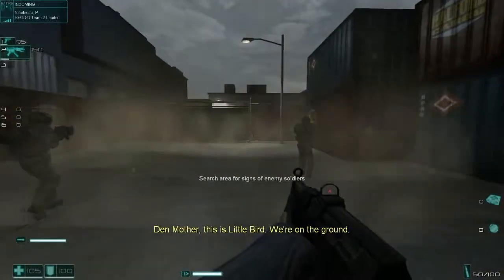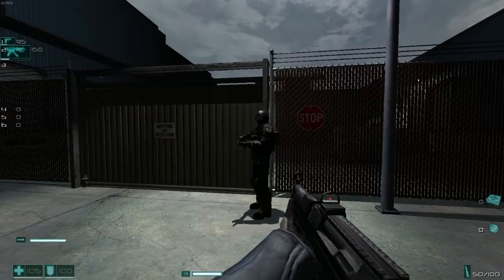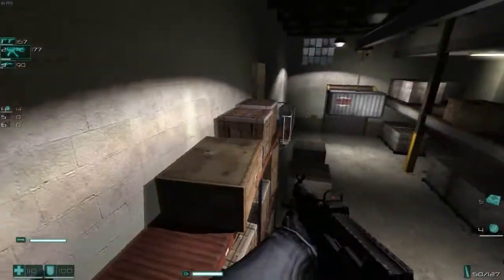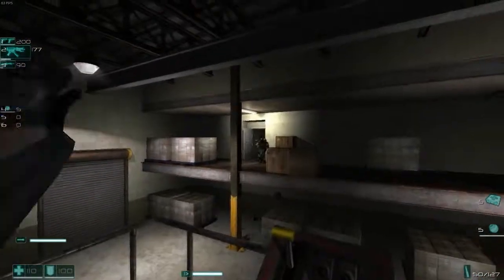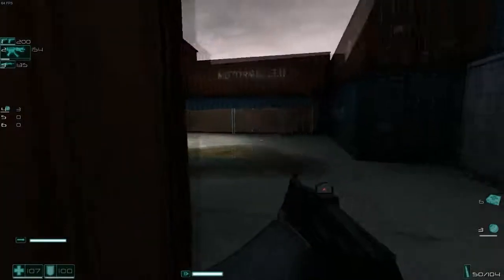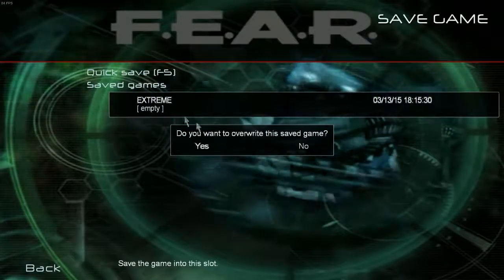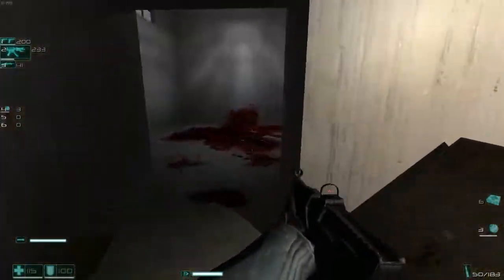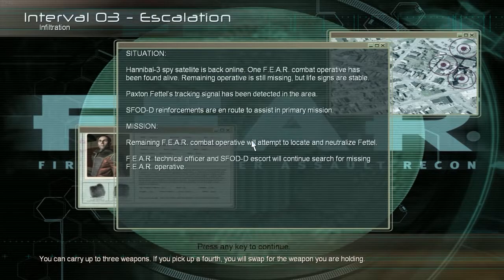F.E.A.R. (PC) Playthrough Part 2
Here we go. Another new playthrough for the day FEAR. or First Encounter Assault Recon. a from released back in 2005 that whats boasted for many things. but mellows out in this day and age as just being a fun shooter with interesting AI Ideals. Its not exactly scary per say (at least to me) and overall I love the story all the way through. Hope you enjoy my experiences as we get to the end of this story.